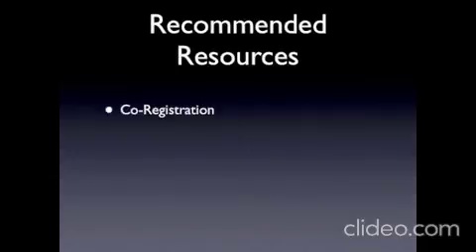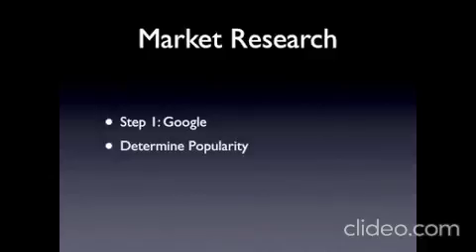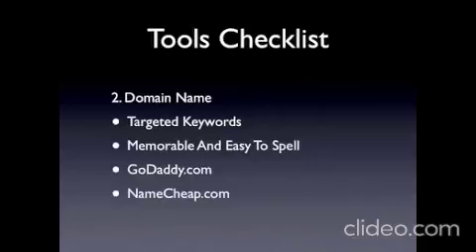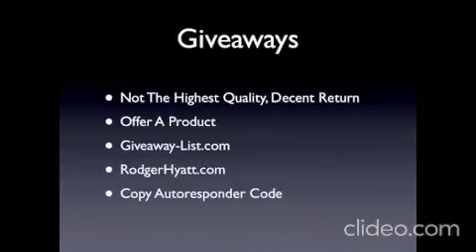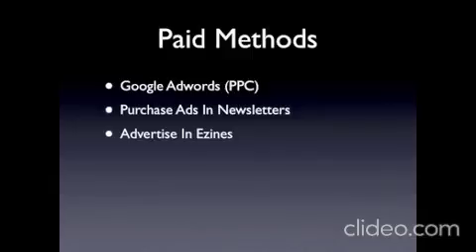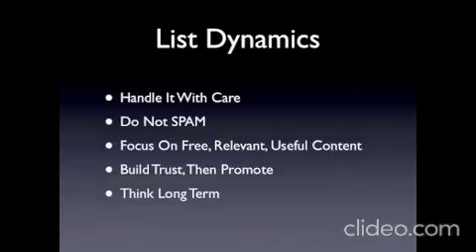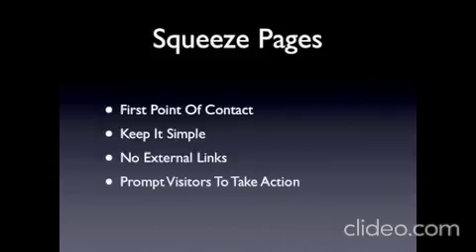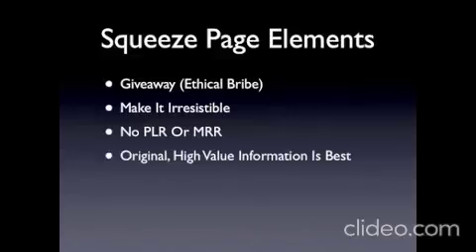Best Earning Idea From List Building Renegade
About Course: List Building Renegade revealed – 100% Free Video course. Earn millions from home.